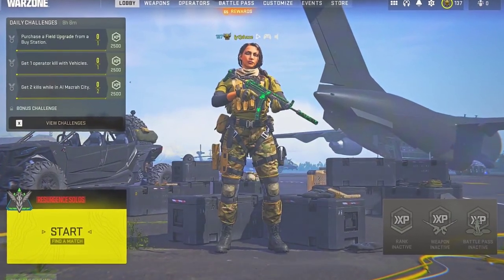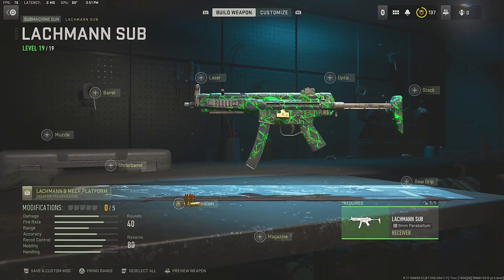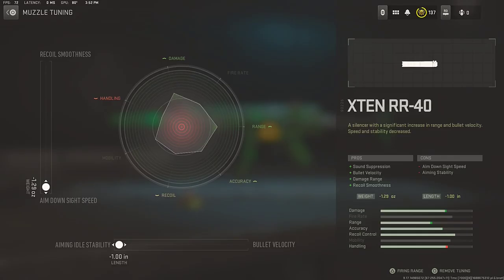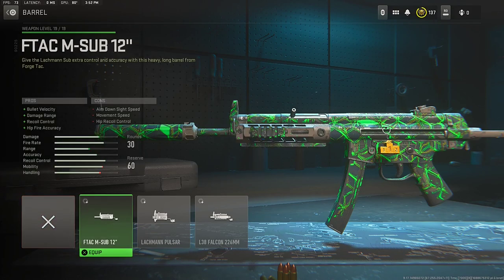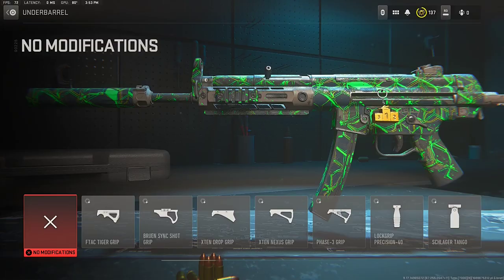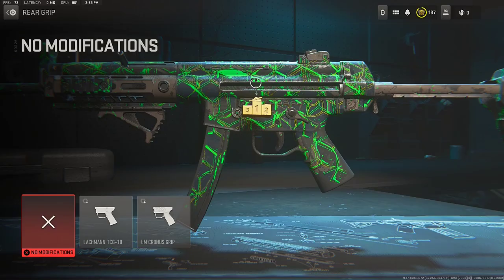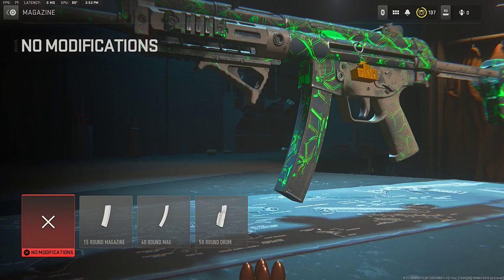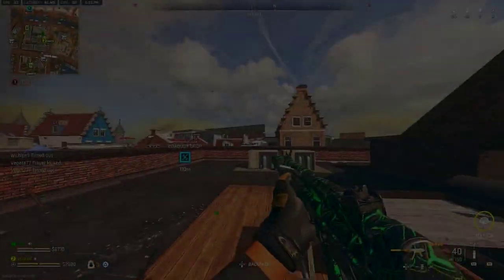Scump's *3 SHOT* LACHMANN SUB in WARZONE 2 SEASON 5! 😲 (Best Lachmann Sub Class Setup) - MW2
best lachmann sub class/ lachmann sub warzone 2/ lachmann sub after 1.18 update/ warzone 2 lachmann sub after update